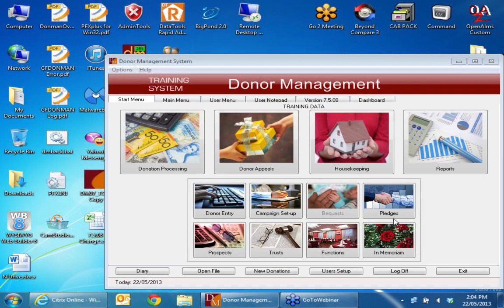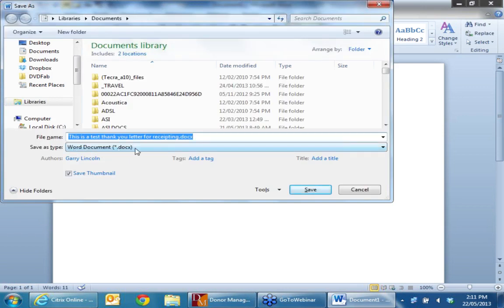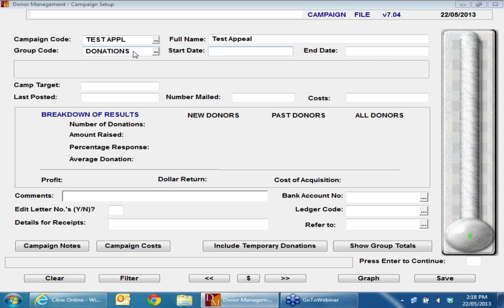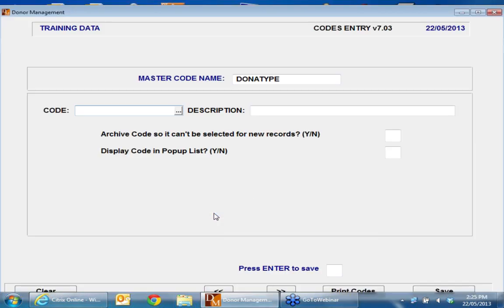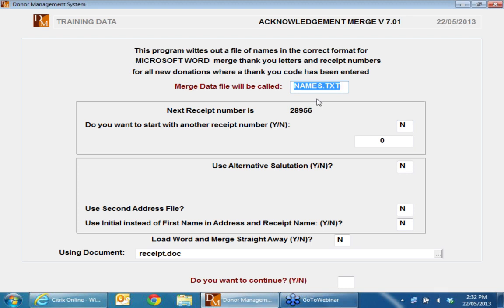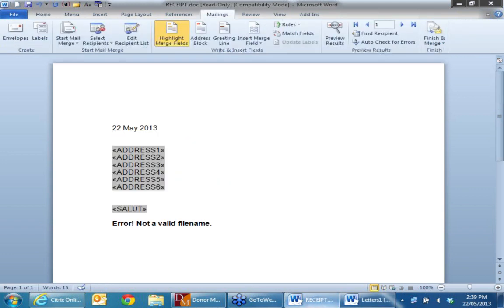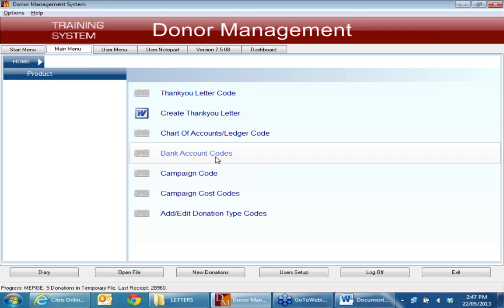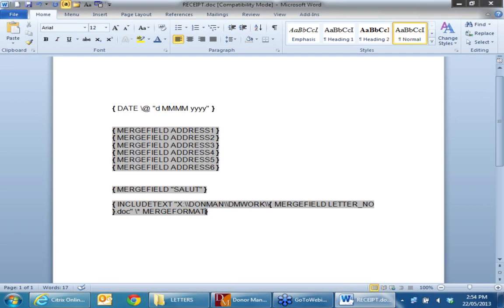Donman-Campaign Management Donations